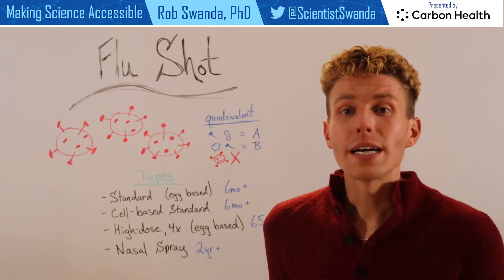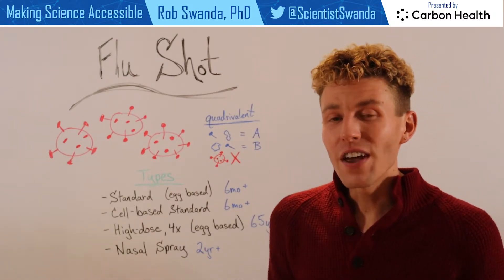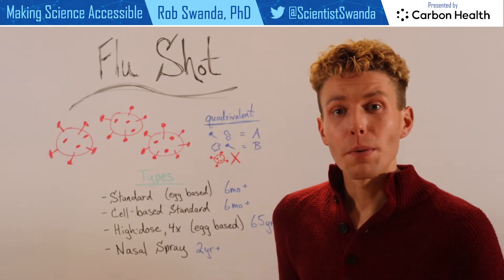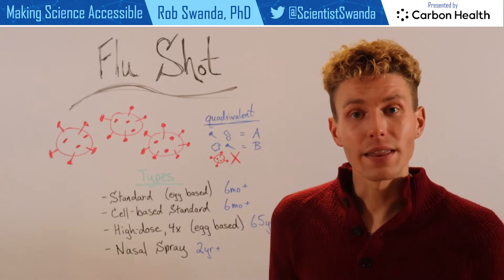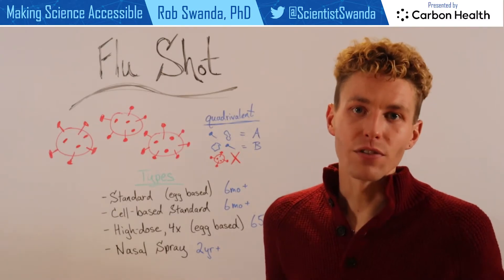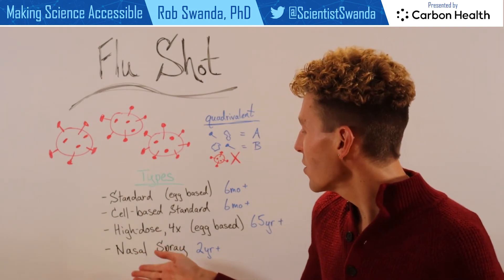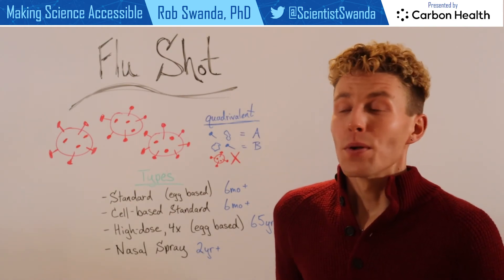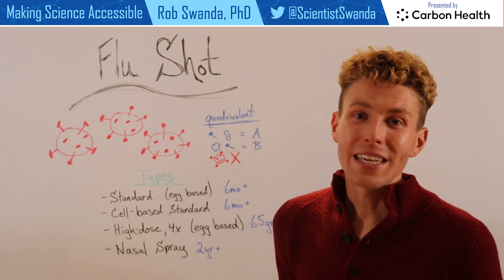How the Flu Shot Works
Here is an overview of the various flu shot (influenza vaccine) options available. These vaccines typically use inactivated or attenuated (weakened) influenza viruses to elicit immunity. These shots are quadrivalent, targeting two strains of influenza A and two strains of influenza B.

Additionally, there are multiple options available, some NOT manufactured in eggs. Meaning that those with egg allergies are able to receive the appropriate flu shot. And, if you are 65+ consider receiving the 4x dose for added protection.